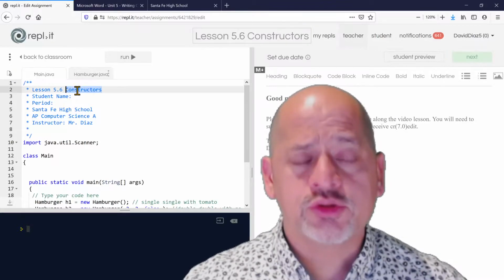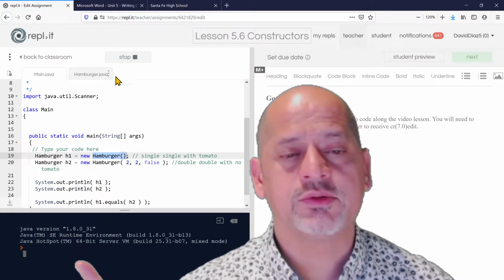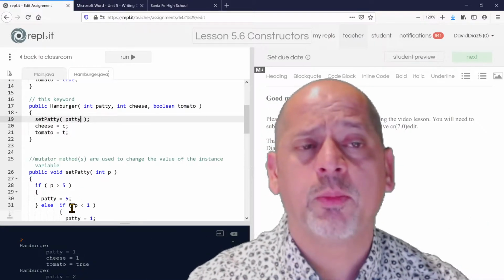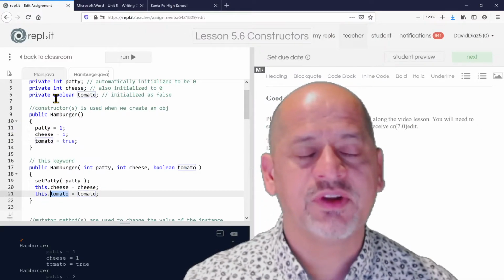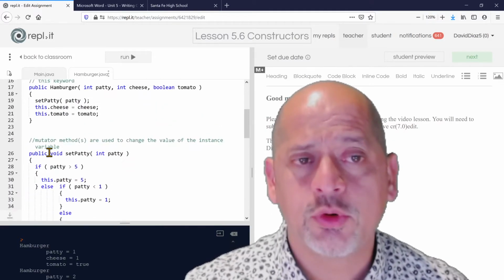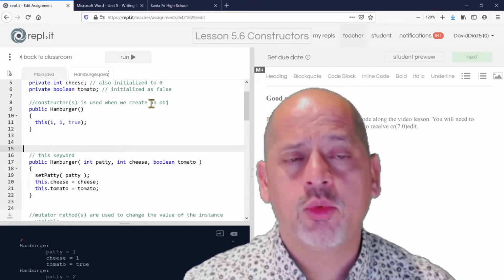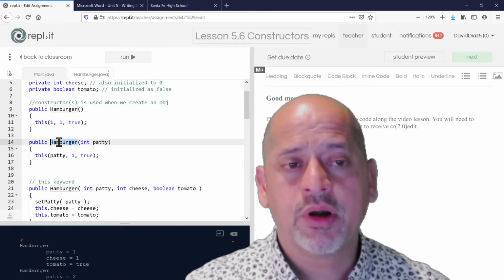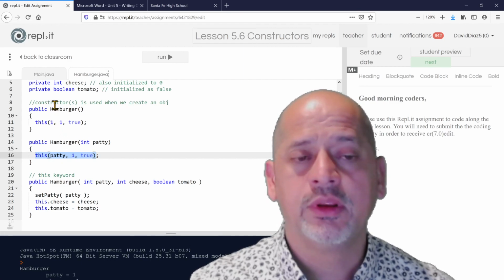APCSA - 5.6 Constructors